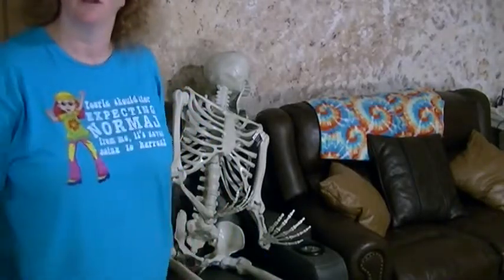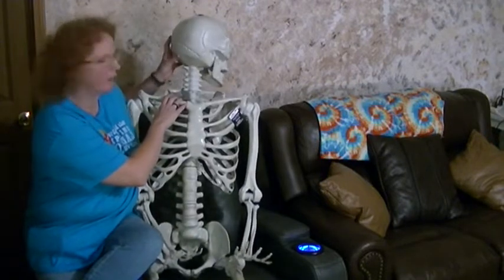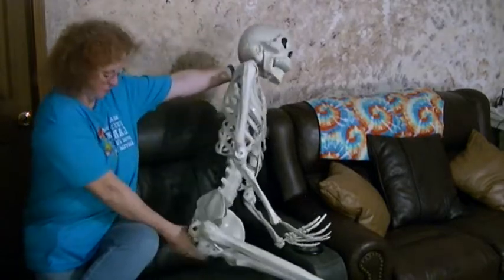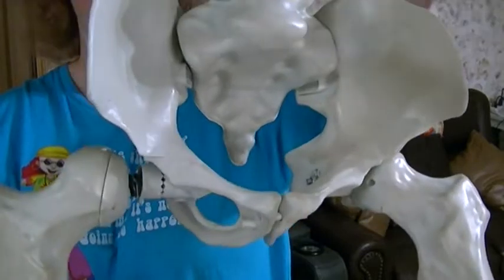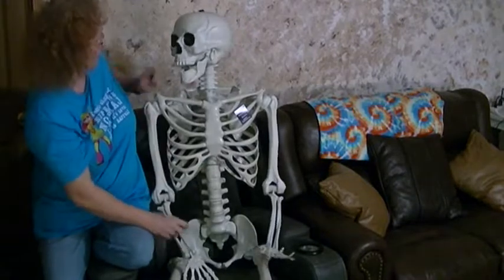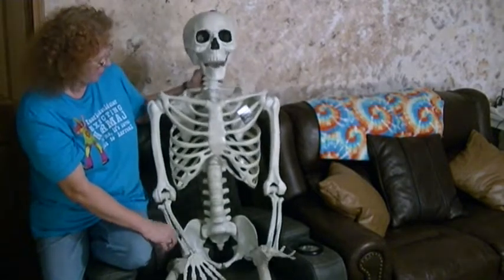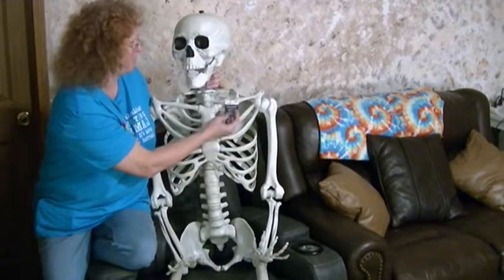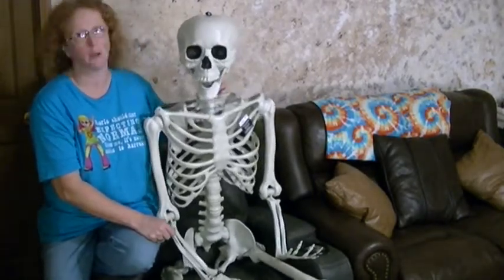7 ft skeleton from walmart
it cost $100.00 I like it because of the size but not completely sold on it.